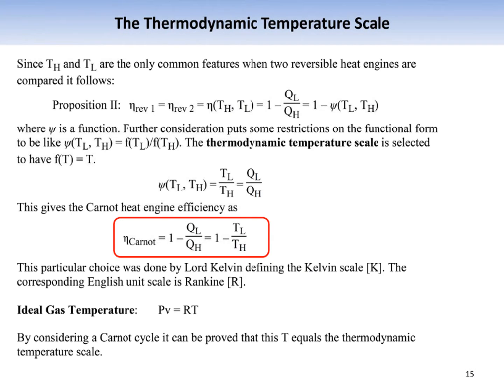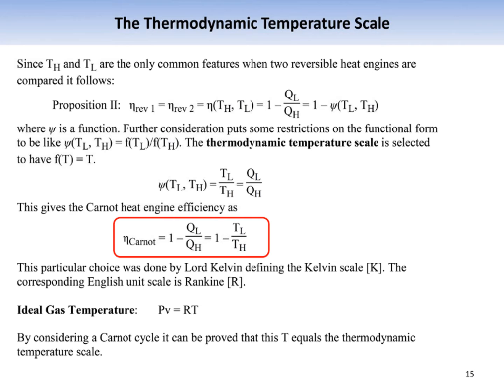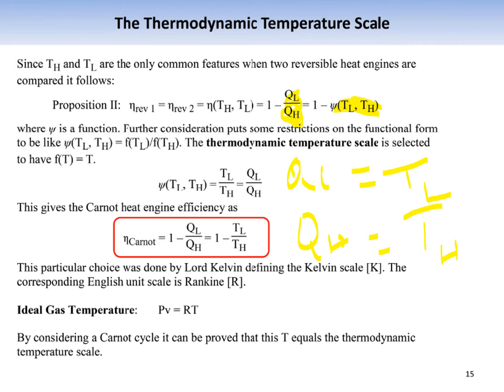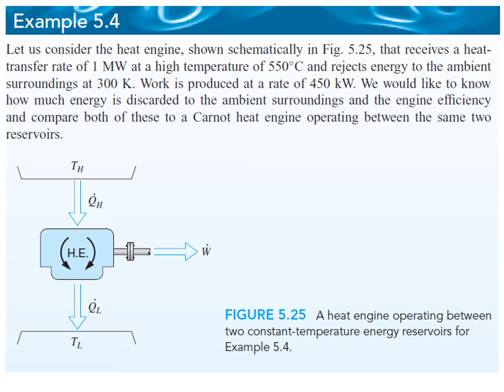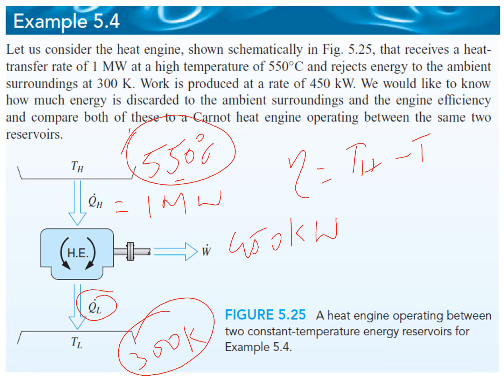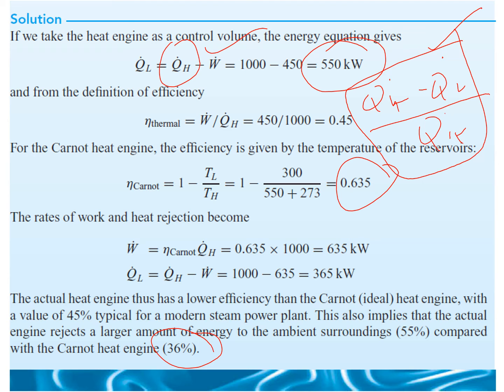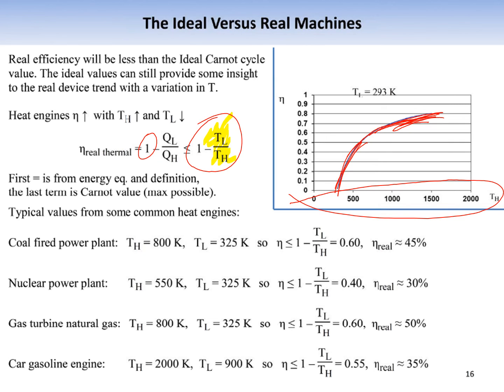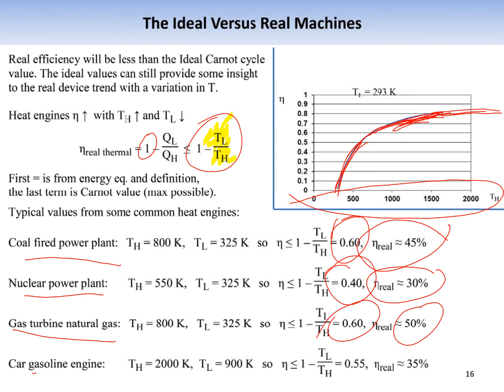The Inequality of Clausius | The thermodynamic temperature scale | Carnot Cycle Efficiency | Example